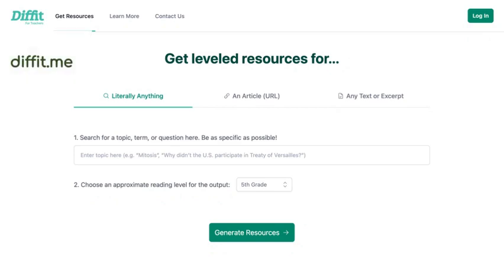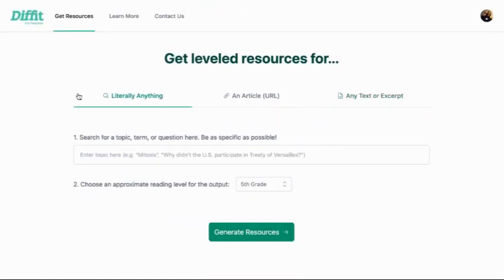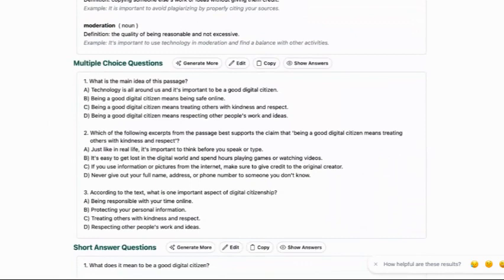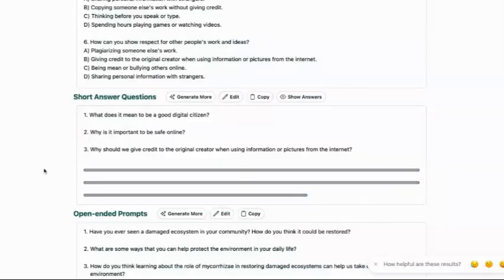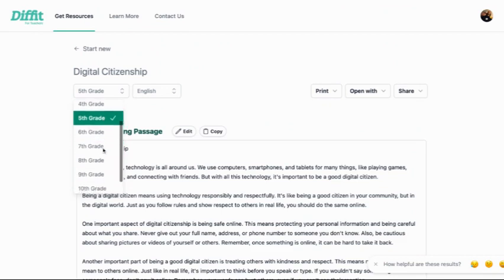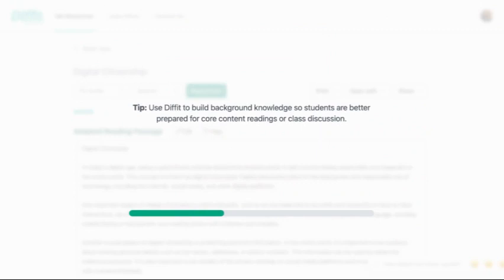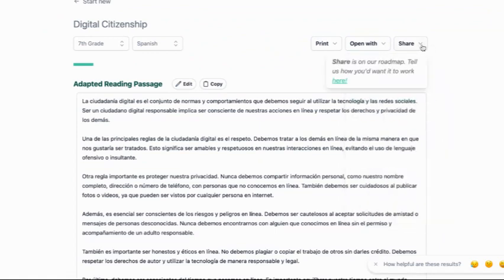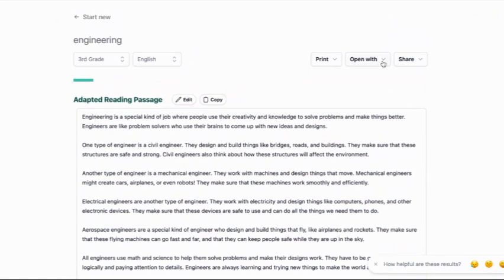Diffit for Teachers Walkthrough